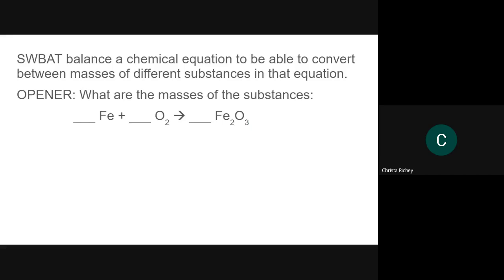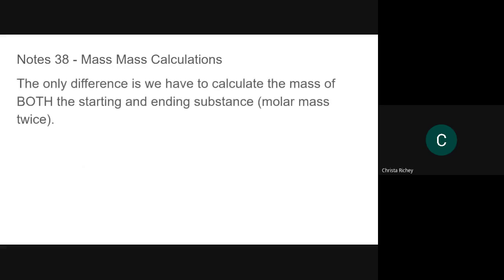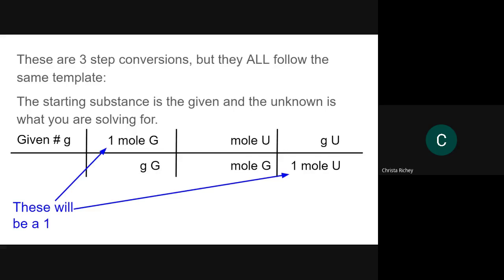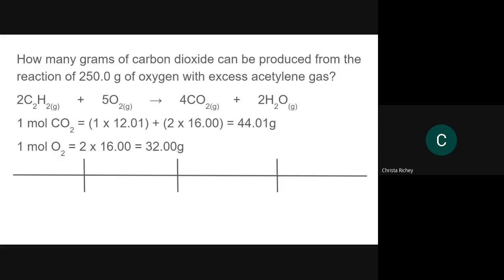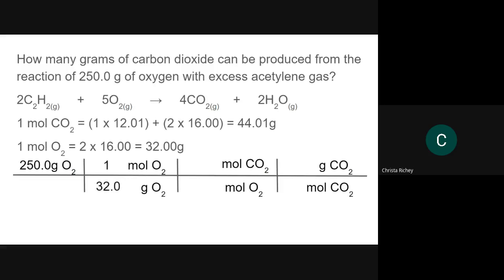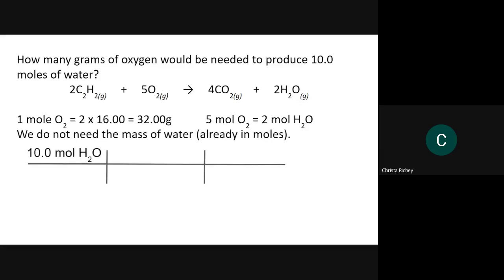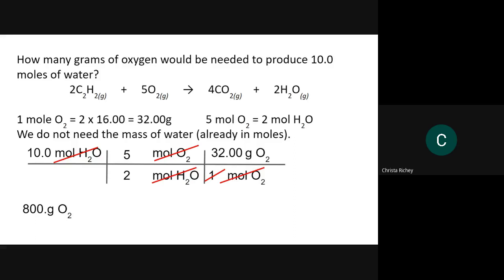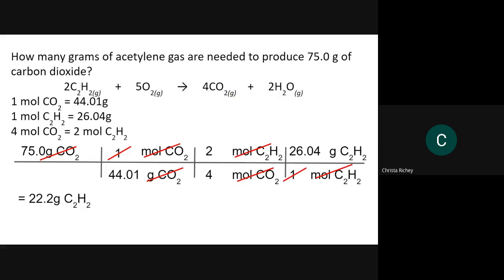Chemistry 4th period 2021 03 03 at 09 15 GMT 8